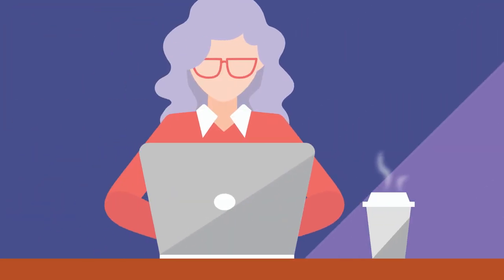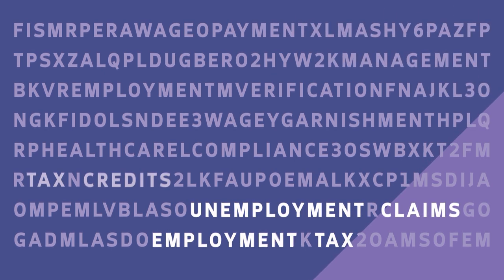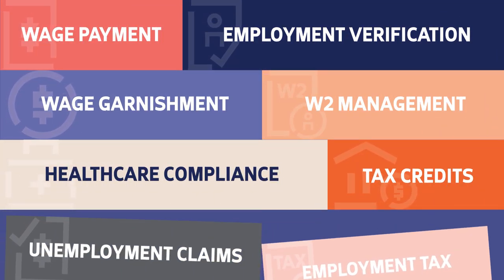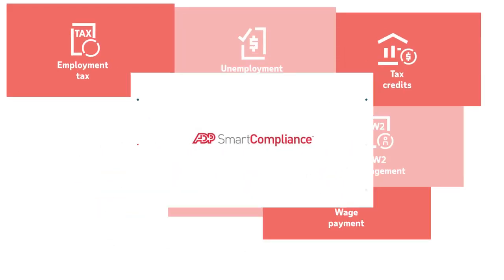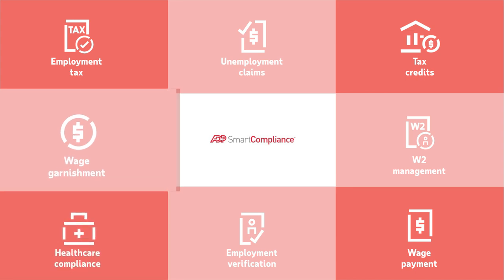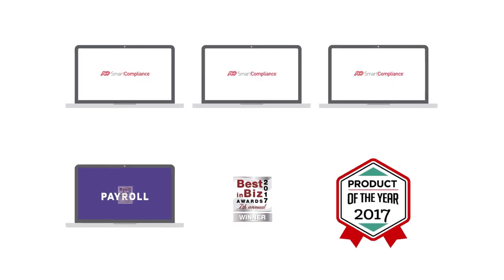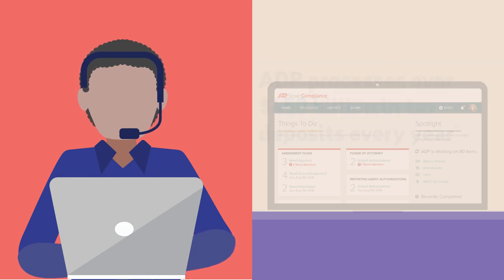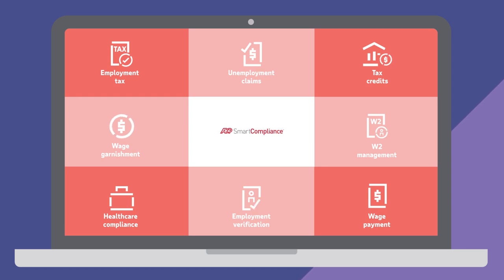ADP SmartCompliance: Award-Winning Technology and Service to Cover All Your HCM Compliance Needs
Minimize the impact of time-consuming and costly compliance tasks, no matter what human capital management (HCM) system you're using.